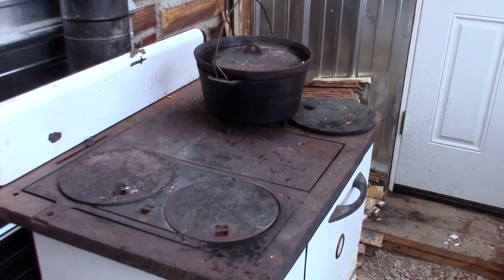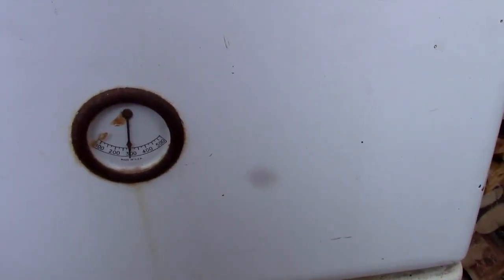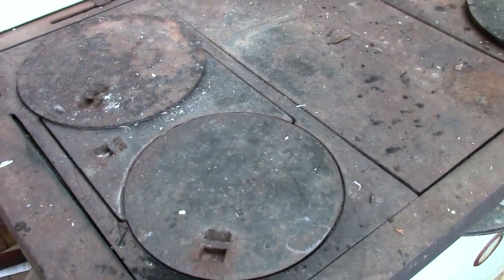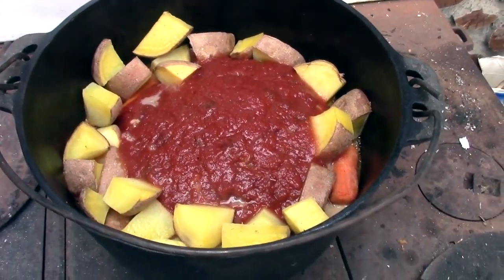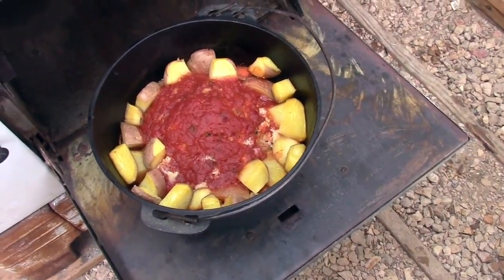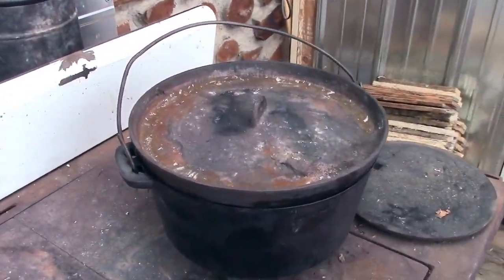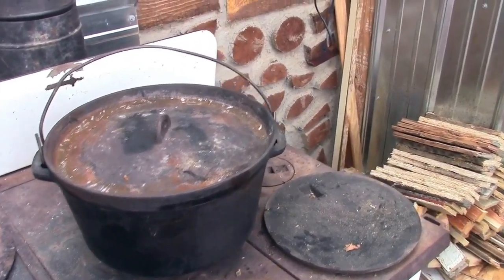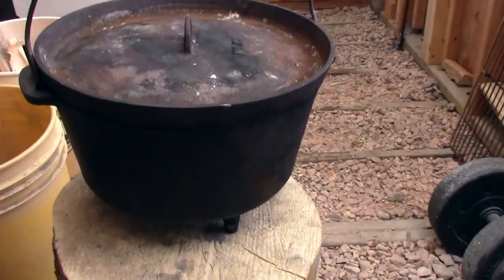Dutch Oven Meat Loaf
It's a snowy spring day. may as well make some meatloaf.
Shack Life...Gotta love it!